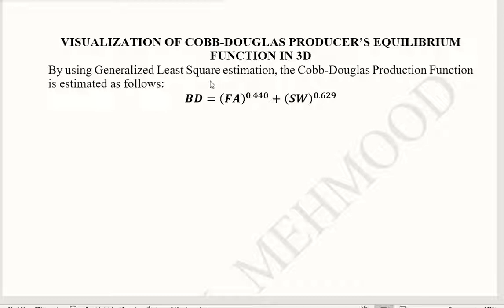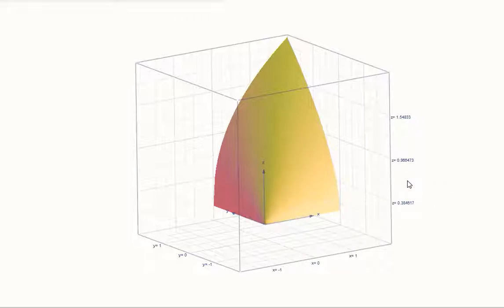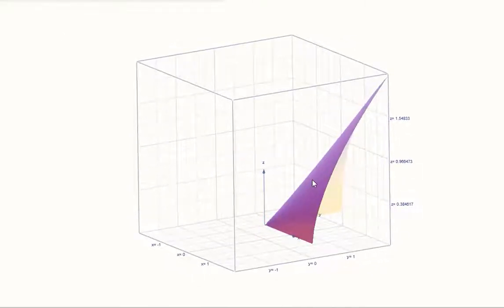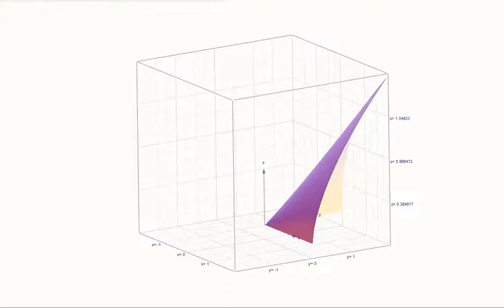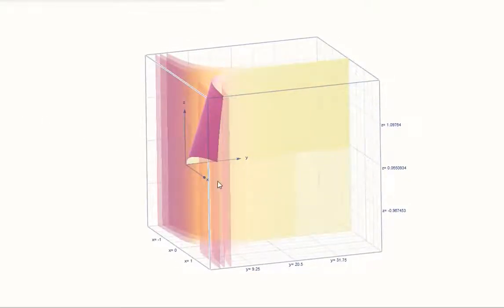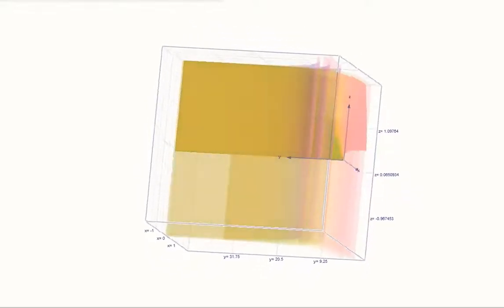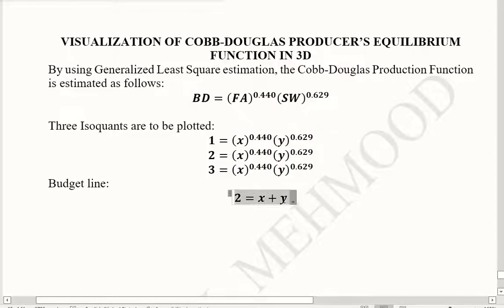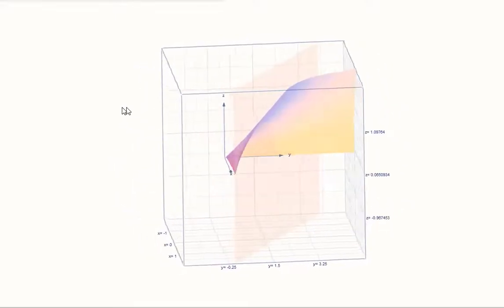VISUALIZING COBB-DOUGLAS PRODUCER’S EQUILIBRIUM IN 3D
This video portrays the Cobb-Douglas Production Function. its Isoquants and Budget line in 3D diagram.

Regards,
DBM,